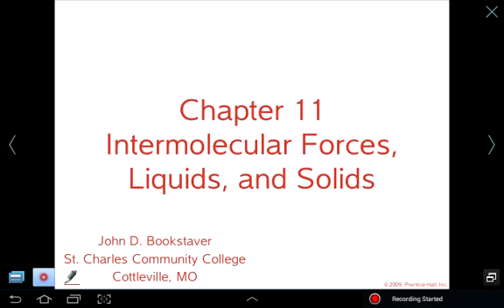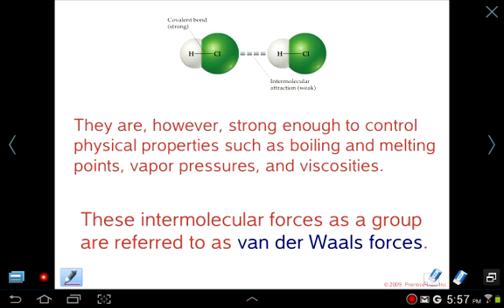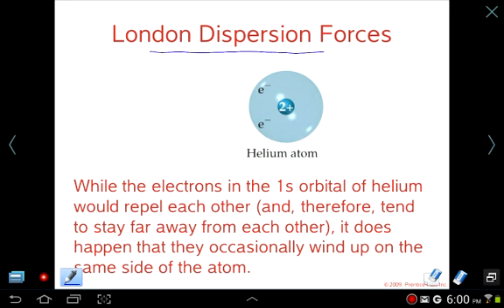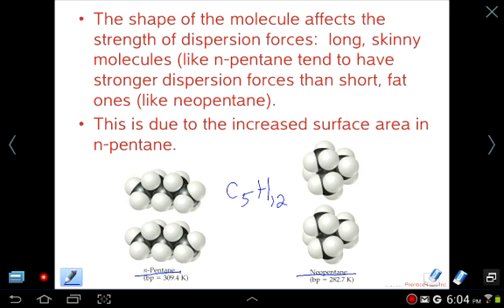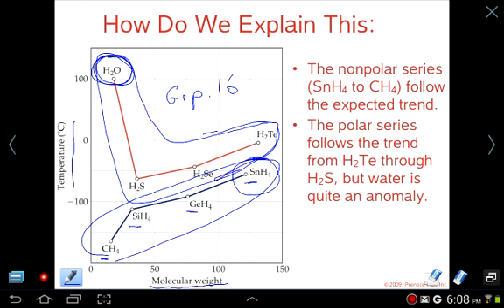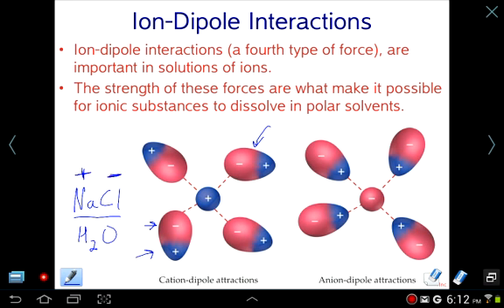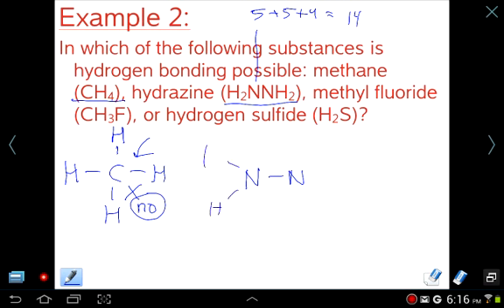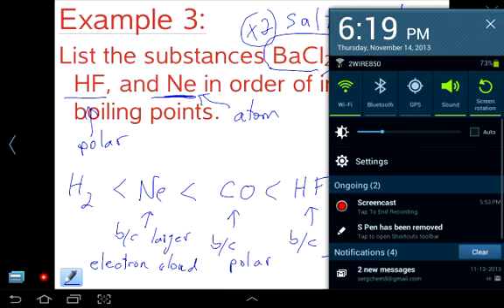Mr Z AP Chemistry Chapter 11 lesson 1: Intermolecular Forces Solids and Liquids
dipole-dipole, hydrogen bonding, London-dispersion forces